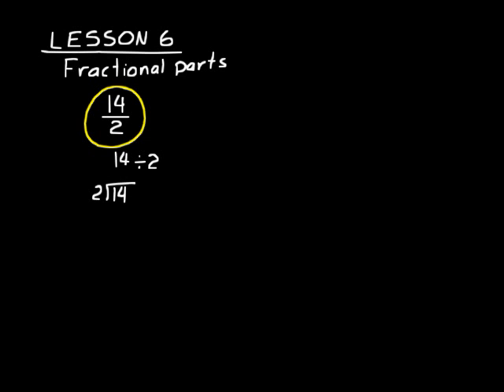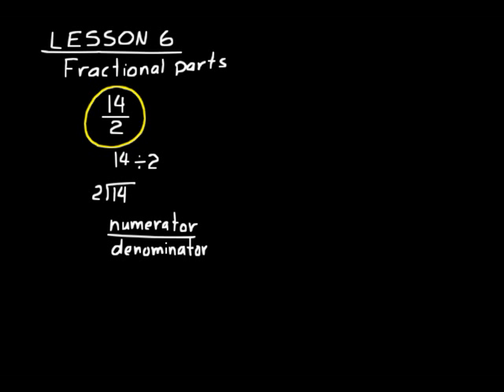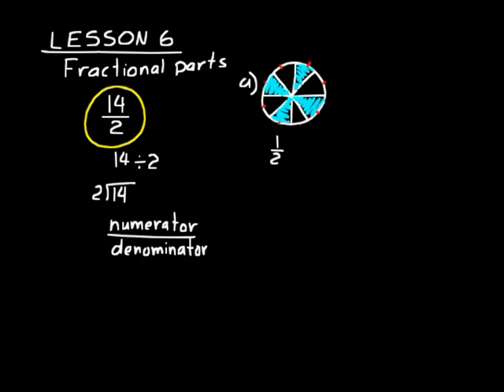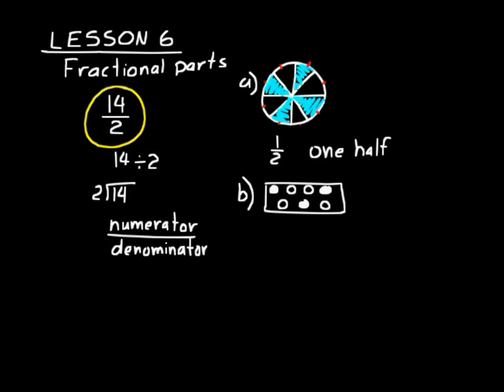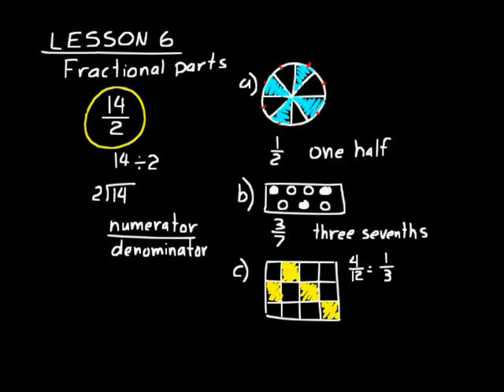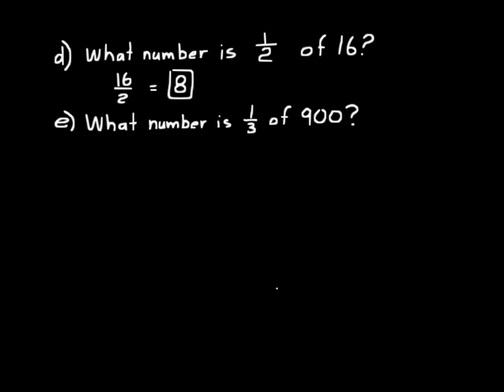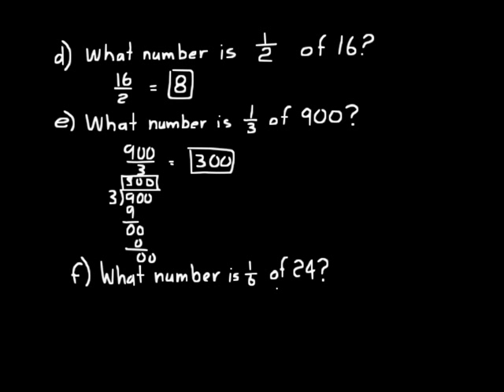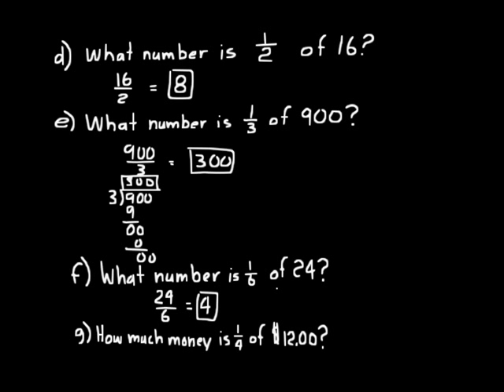DIVE Video Lecture for Saxon Math 7/6 4th Edition Lesson 6